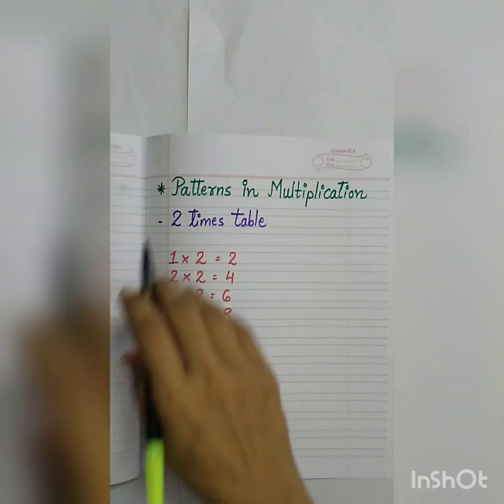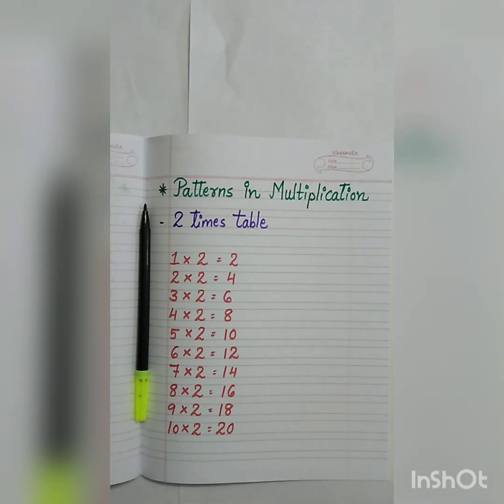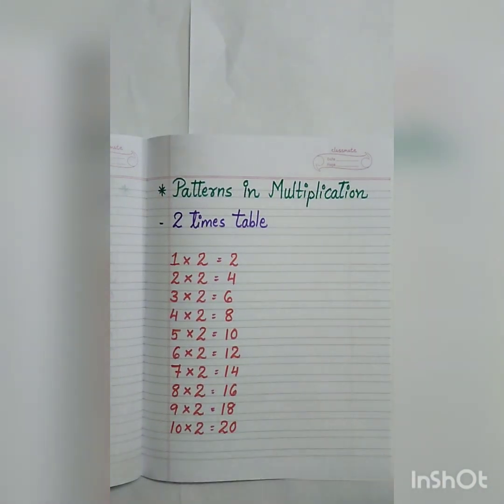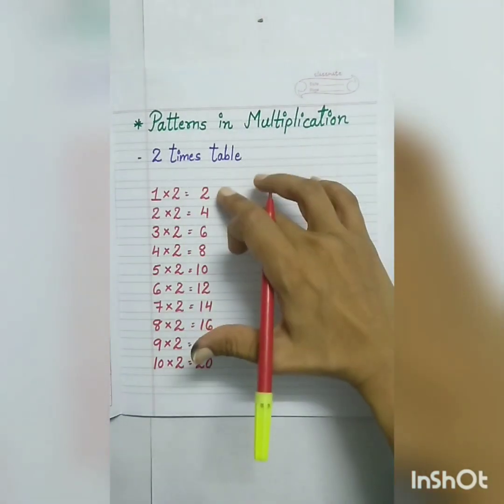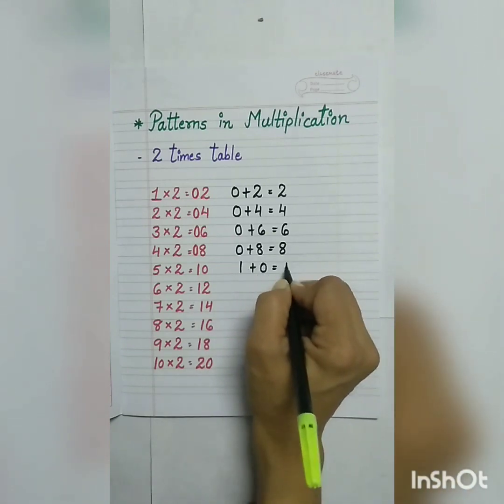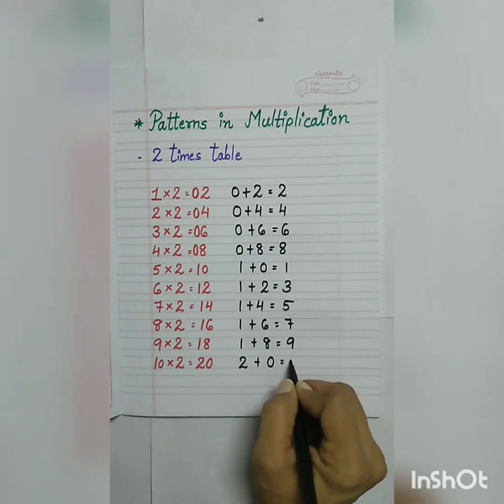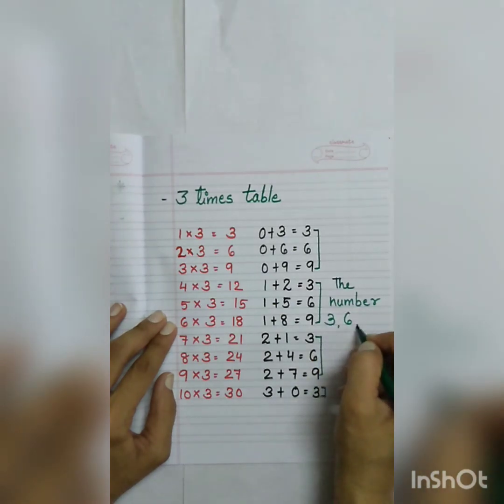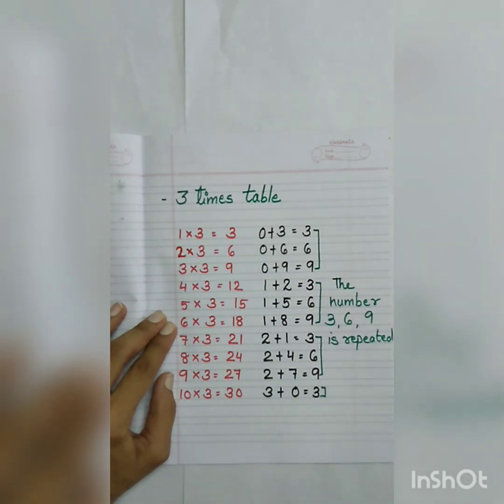Std 4 | Maths | Ch 3 | Session 3